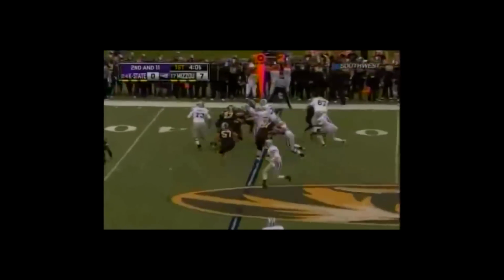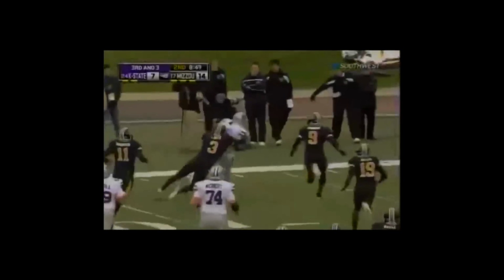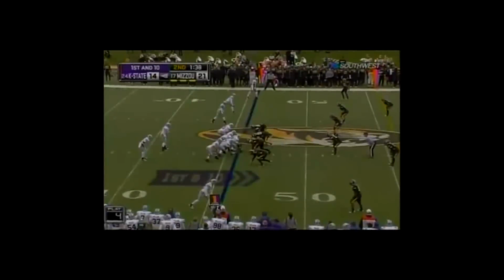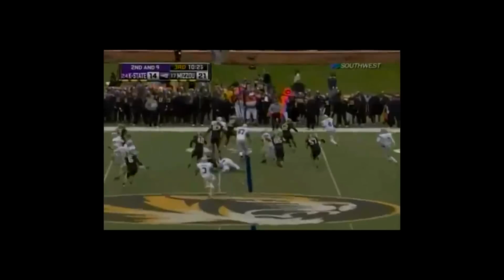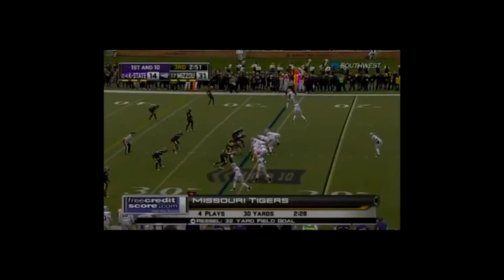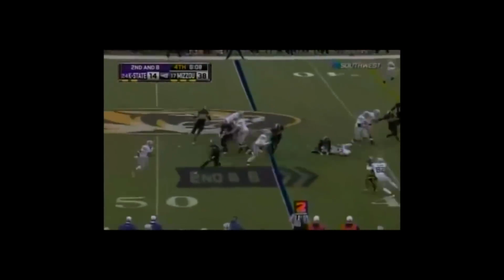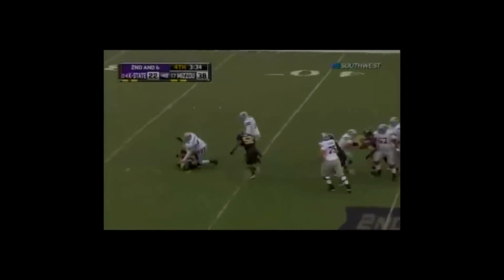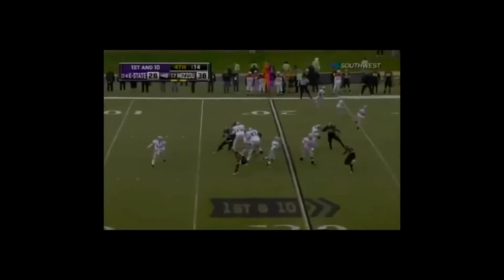Kansas State O vs Missouri D 2010